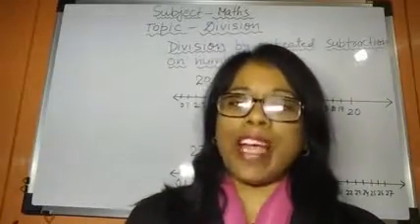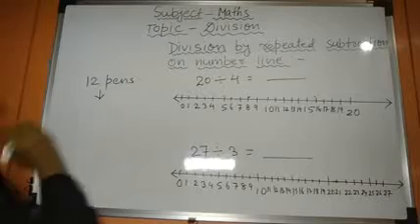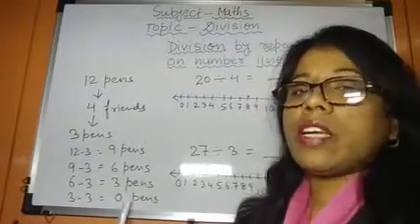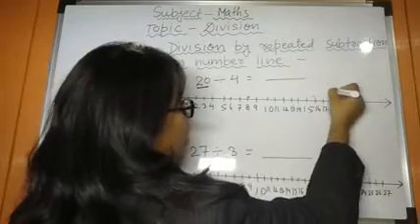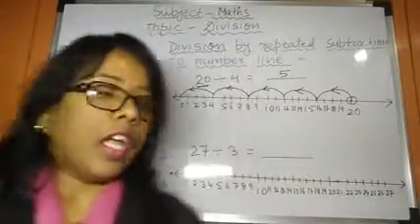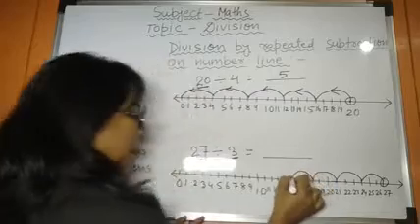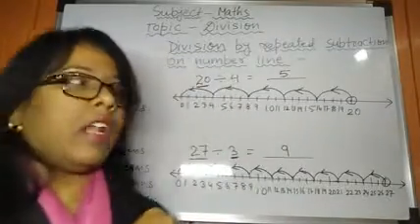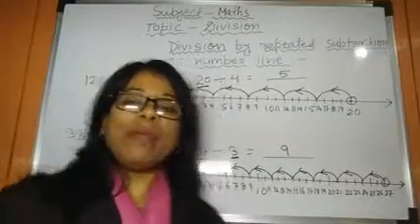Division by repeated subtraction